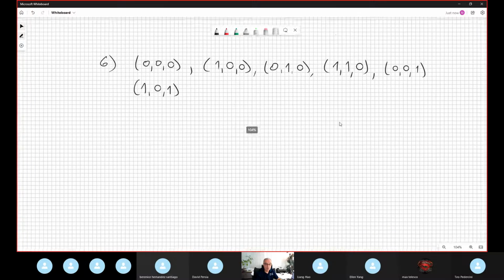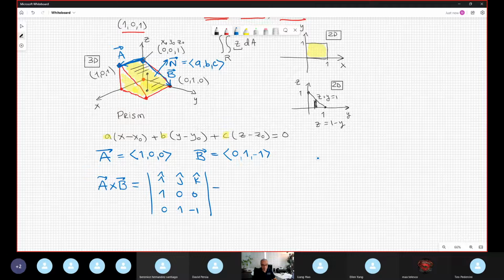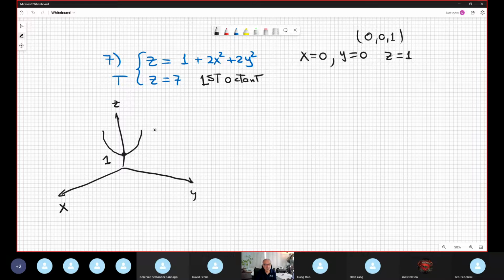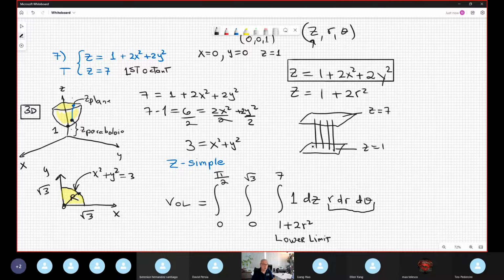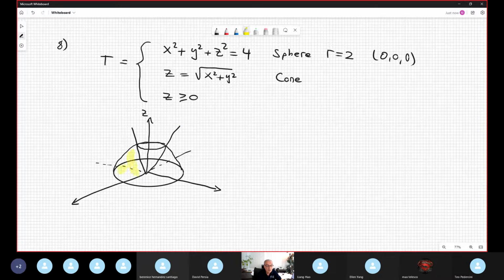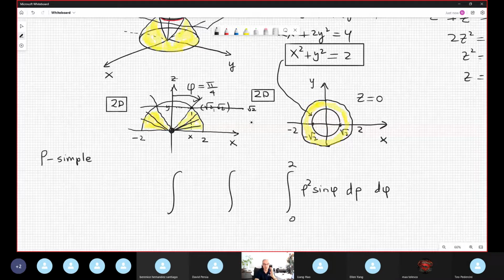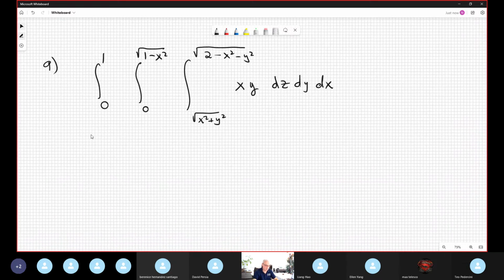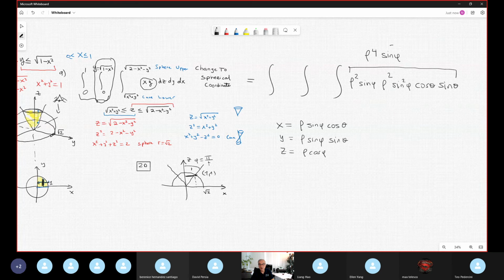MAC2313 June 29 (Review for Test#3 )